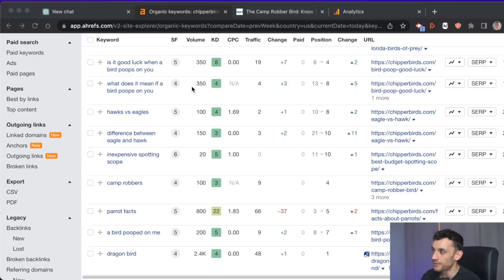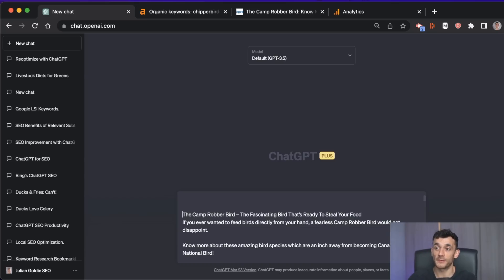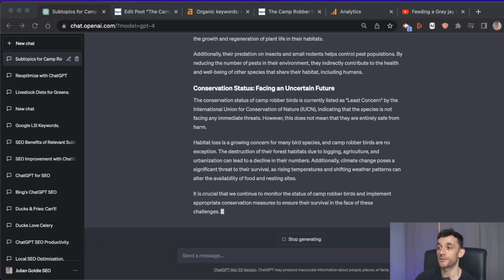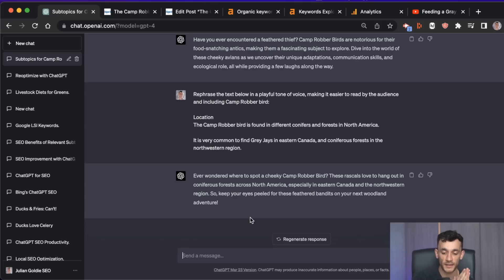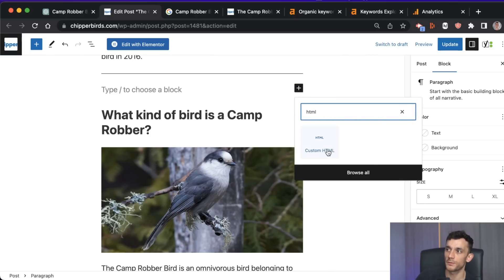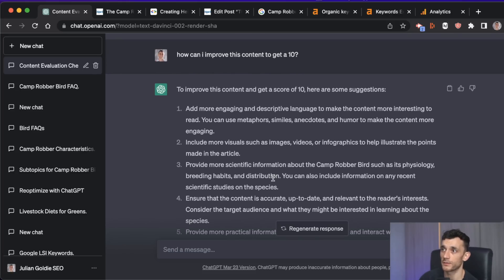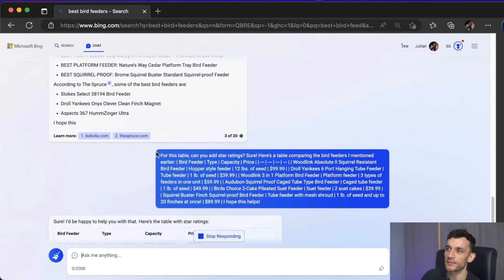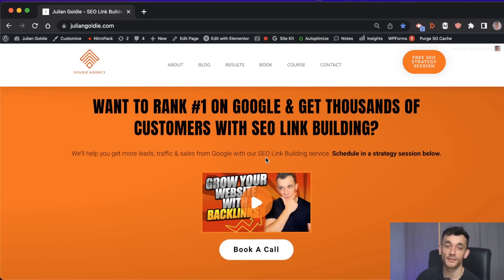ChatGPT SEO Strategies that Increased my Traffic by 1,797.52%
Discover the power of ChatGPT SEO Reoptimization Strategies in this in-depth video tutorial!

I'll reveal the exact methods that increased my website traffic by a staggering 1,797.52% and how you can apply these strategies to skyrocket your own online success. 💥

In this video, you'll learn:
✅ The essential ChatGPT SEO Reoptimization Strategies that led to my massive traffic growth
✅ Step-by-step process to implement these techniques for your website
✅ Proven tips and tricks for maximizing your organic reach with ChatGPT
✅ Real-life examples and case studies demonstrating the impact of these strategies

Don't miss out on this opportunity to harness the power of ChatGPT SEO Reoptimization Strategies and boost your rankingson Google.